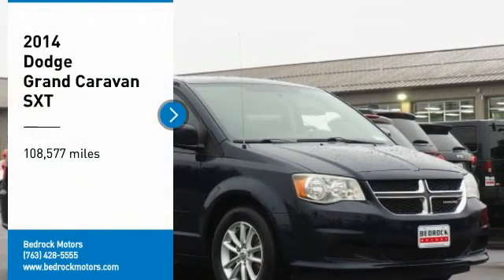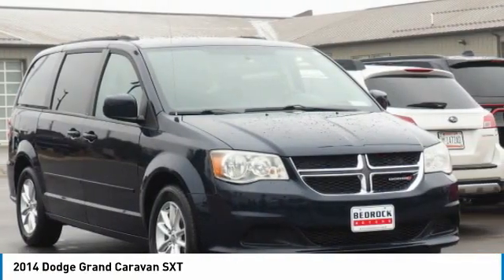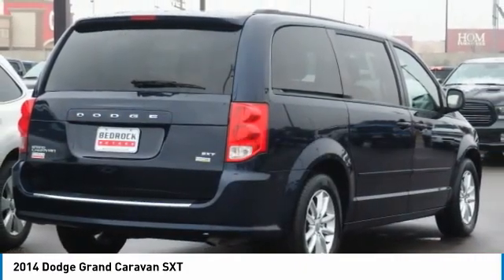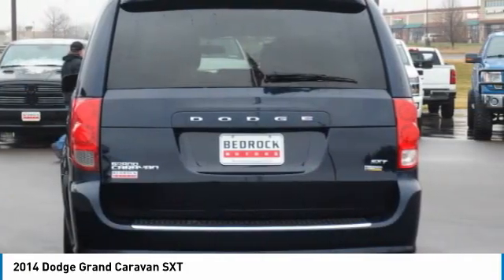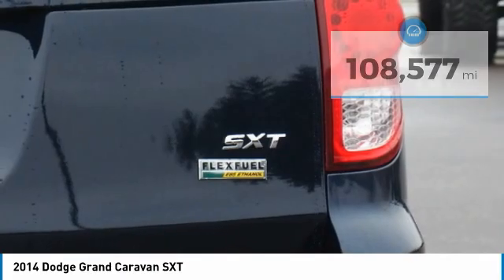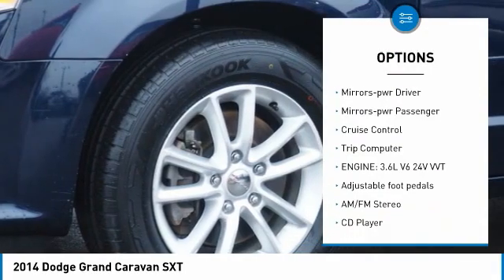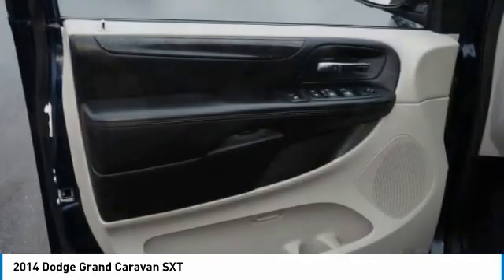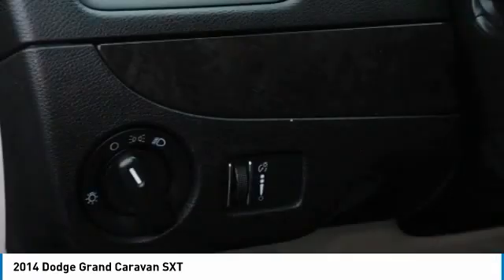2014 Dodge Grand Caravan SXT Rogers, Blaine, Minneapolis, St Paul, MN 10749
2014 Dodge Grand Caravan SXT

Bedrock Motors
13830 Northdale Blvd.